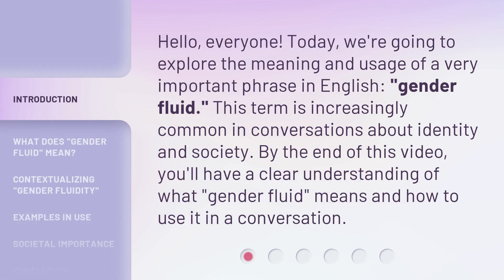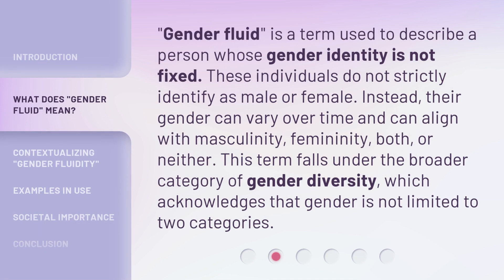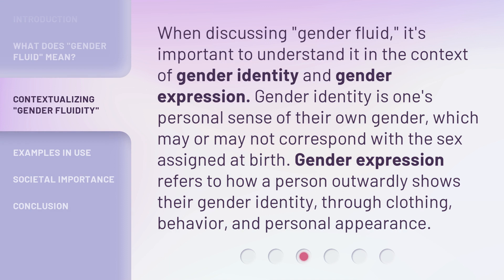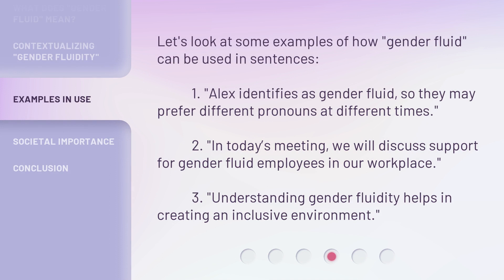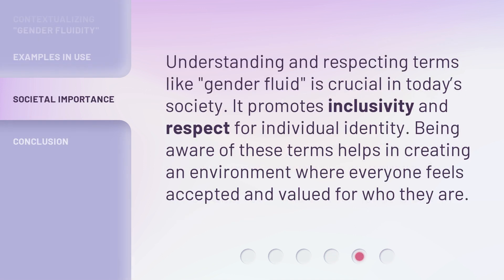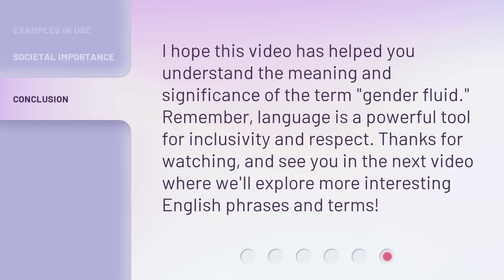Understanding "Gender Fluidity": An English Language Learning Guide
Unveiling Gender Fluidity: A Guide for English Language Learners • Embark on a journey to comprehend the concept of gender fluidity with this captivating English language learning guide. Gain insights into the ever-evolving nature of gender identities and expand your linguistic horizons.

00:00 • Introduction - Understanding "Gender Fluidity": An English Language Learning Guide
00:32 • What Does "Gender Fluid" Mean?
01:03 • Contextualizing "Gender Fluidity"
01:31 • Examples in Use
01:59 • Societal Importance